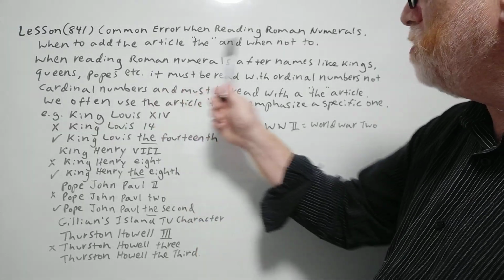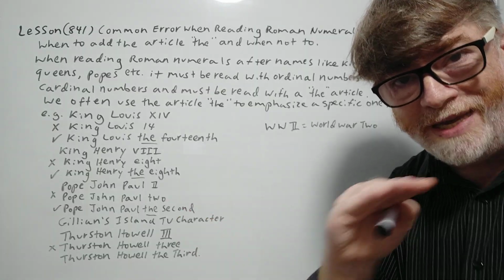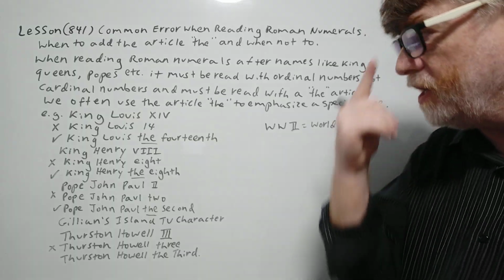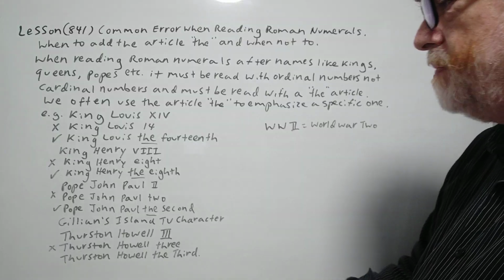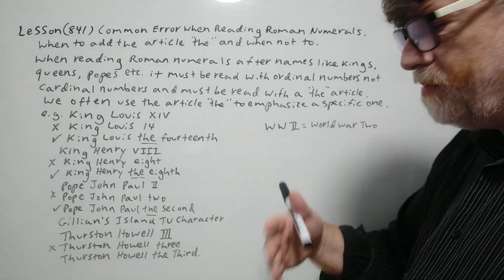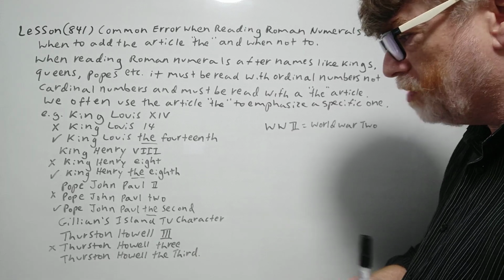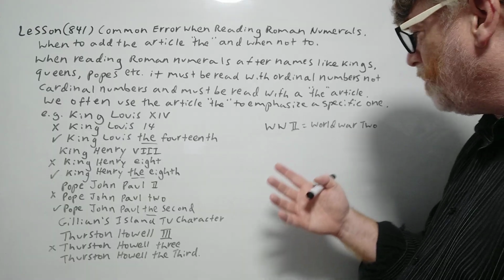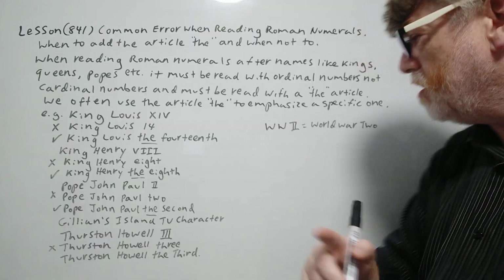Common Error Reading Roman Numerals Lesson (841) When to Read the Article "The" English Tutor Nick P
In this video , we will cover the common error many ESL (English of a Second Language) students make when reading Roman numerals of people and we will supply examples of mistakes and the correct use.